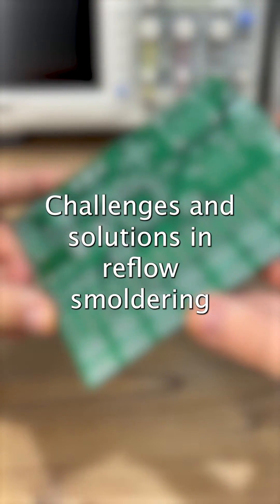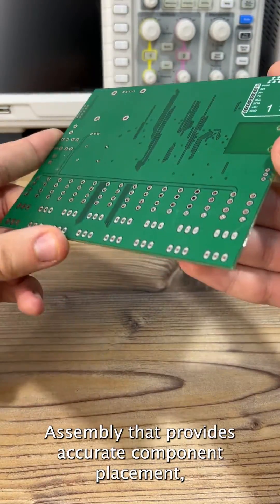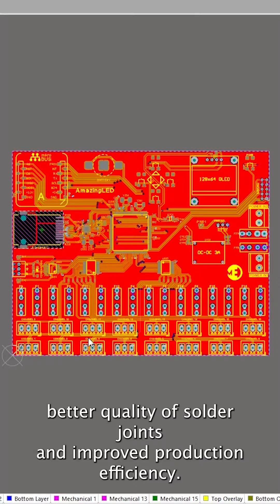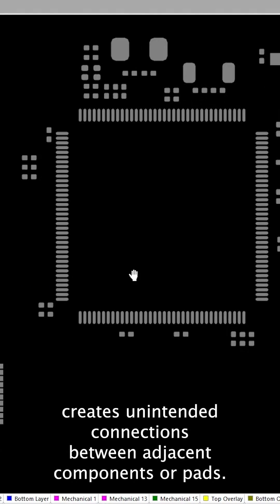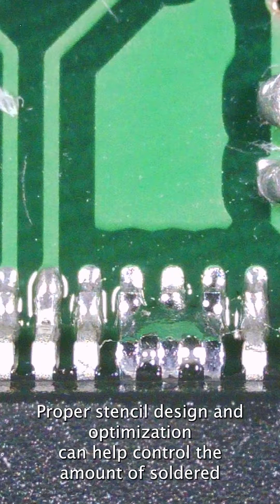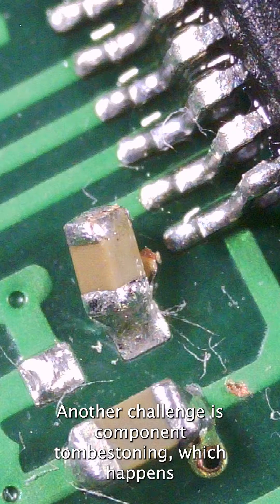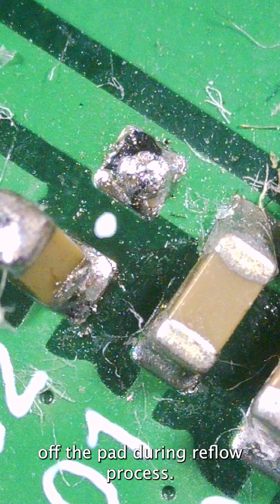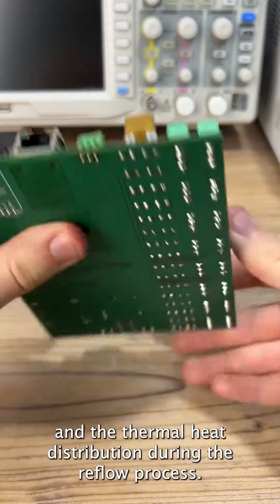Reflow Soldering: Challenges and Solutions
$2 for 1-8 layer PCBs and Free Assembly for 1-6 Layer PCBs
Reflow soldering offers numerous benefits in PCB assembly, but it also presents its own set of challenges. By understanding and addressing these challenges, you can overcome them and achieve high-quality PCB assemblies with robust solder joints.